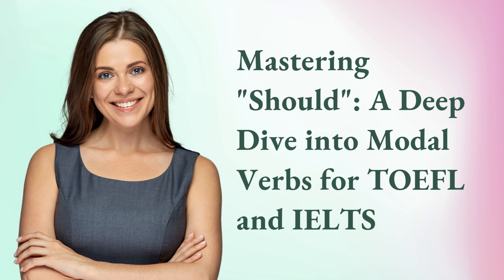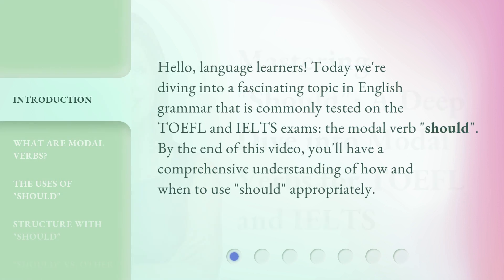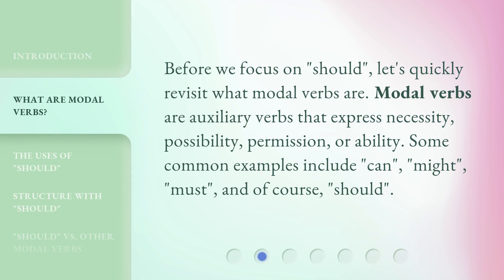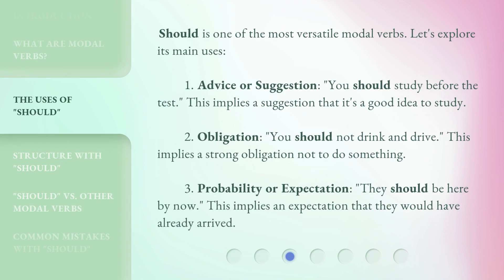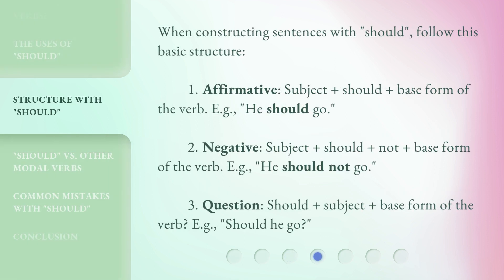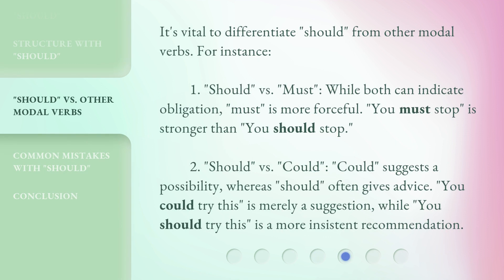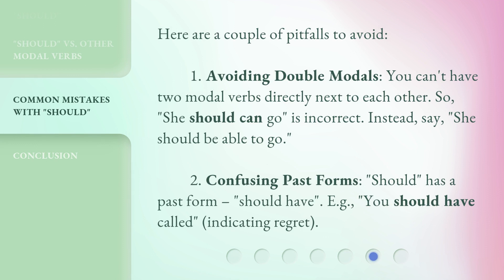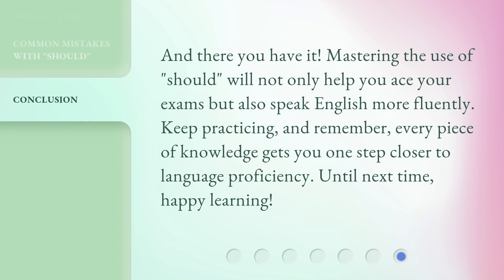Mastering "Should": A Deep Dive into Modal Verbs for TOEFL and IELTS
Mastering 'Should': A Deep Dive into Modal Verbs for TOEFL and IELTS • Learn how to use the versatile modal verb 'should' correctly in this comprehensive video. From advice and obligation to probability and expectation, discover the various uses of 'should' and master its sentence structure. Perfect for TOEFL and IELTS exam preparation!

00:00 • Introduction - Mastering "Should": A Deep Dive into Modal Verbs for TOEFL and IELTS
00:32 • What are Modal Verbs?
00:56 • The Uses of "Should"
01:32 • Structure with "Should"
02:05 • "Should" vs. Other Modal Verbs
02:45 • Common Mistakes with "Should"